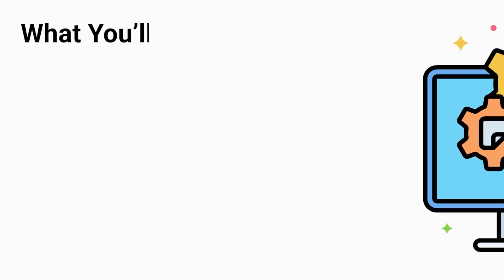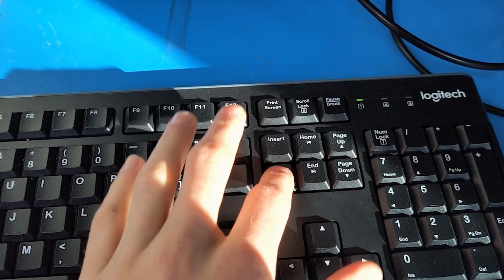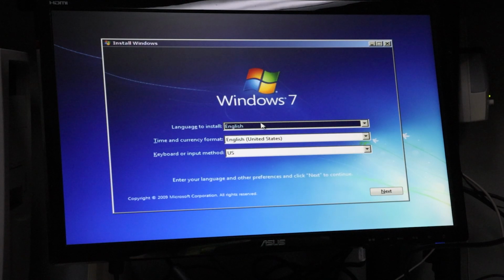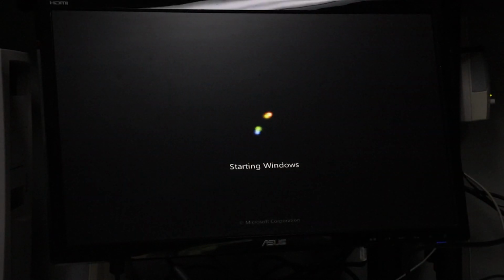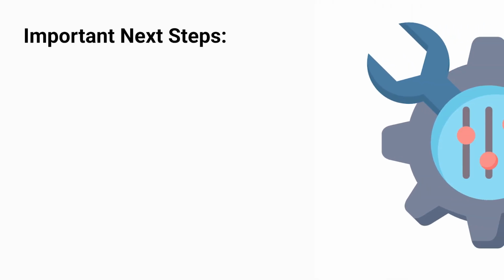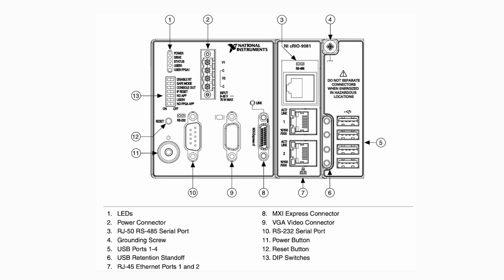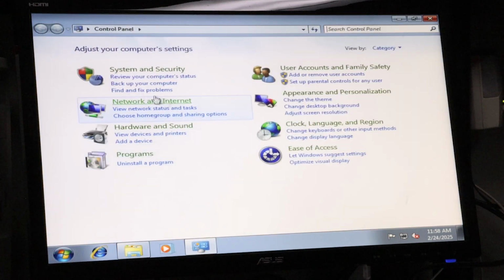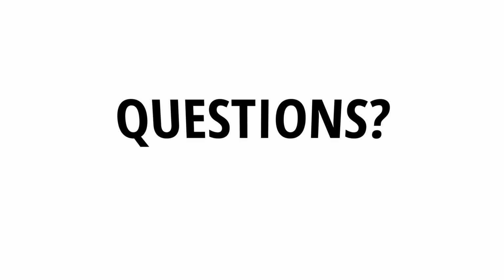Convert Your cRIO-9082: From LabVIEW Real-Time to Windows 7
In this step-by-step tutorial, we walk you through how to remove LabVIEW Real-Time from the National Instruments cRIO-9082 and install Windows 7 on the system. Whether you're repurposing your hardware or troubleshooting a real-time environment, this guide will help you get your CompactRIO up and running with a fresh Windows OS.

⏱️ What we cover:
– Backing up and preparing your system
– Entering BIOS and changing boot priority
– Formatting the hard drive
– Installing Windows 7
– Enabling Ethernet with Intel Network Connections drivers
– Post-installation tips for a smooth setup

🖥️ Note: This process will remove all existing data on the cRIO-9082. Be sure to back up any files before you begin.